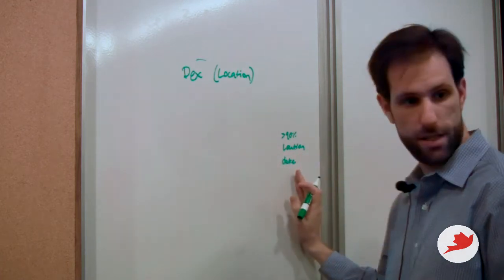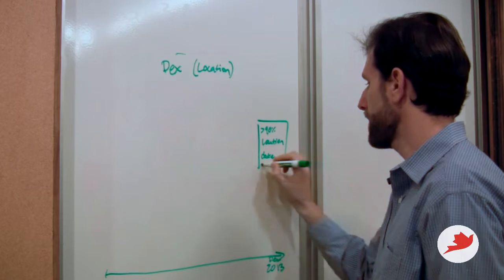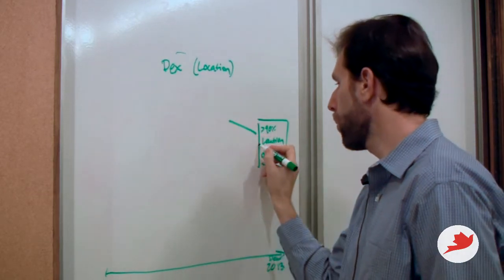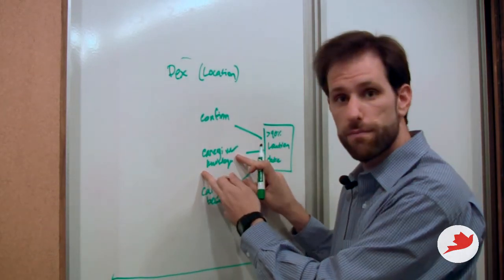Creating Your Scale-Up Map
Go from Big Idea to Big Impact. Global health product development consultant, Joel Segre helps you draw a scale up map.
This video is part of Grand Challenges Canada's Proposal Development Resource, for additional resources to help develop a successful proposal,